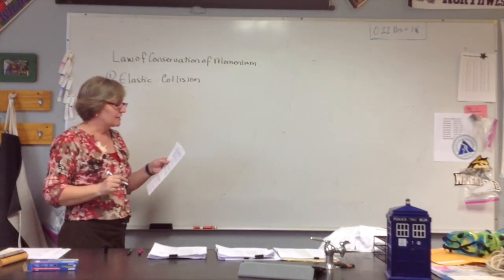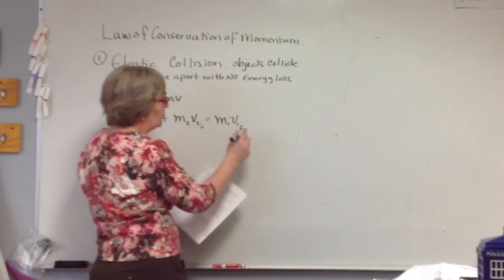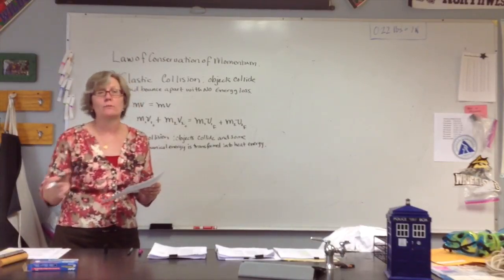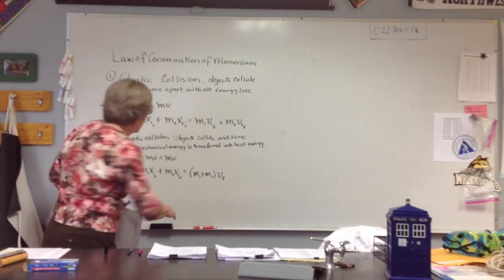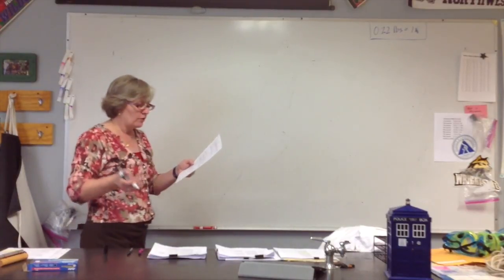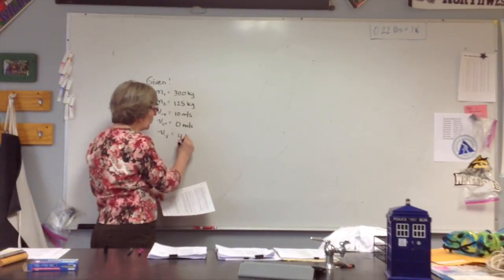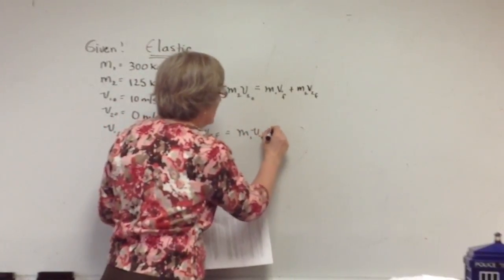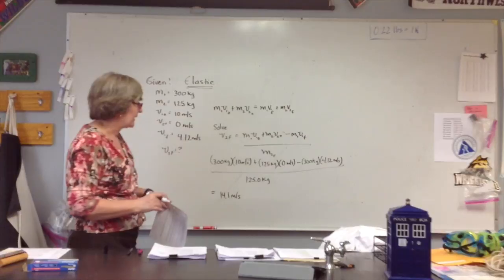Law of Conservation of Momentum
Ladies and Gentlemen, boys and girl of Mrs. S's physics class, I present to you the most amazing math related video you shall ever witness in your entire life. In this short demonstration, you will be exposed to the world of physics; being shown step by steps how to solve these very mathy and sciencey problems.